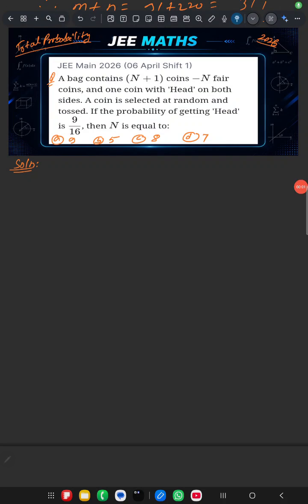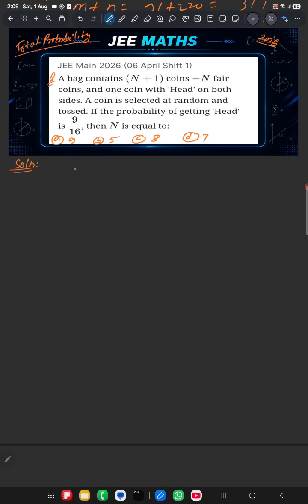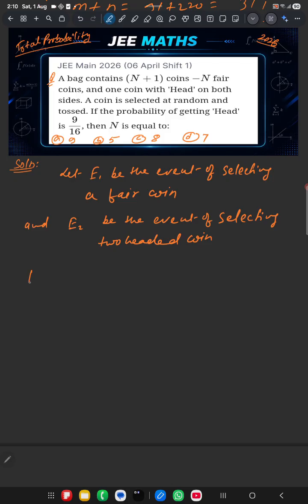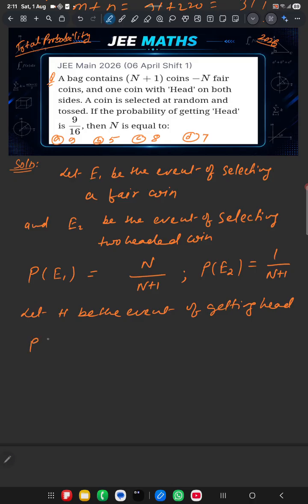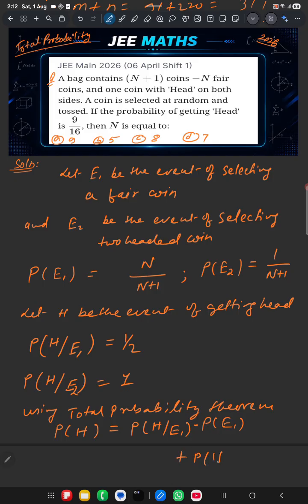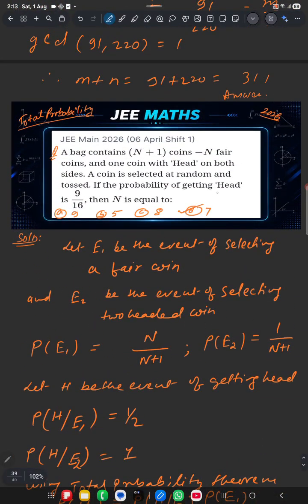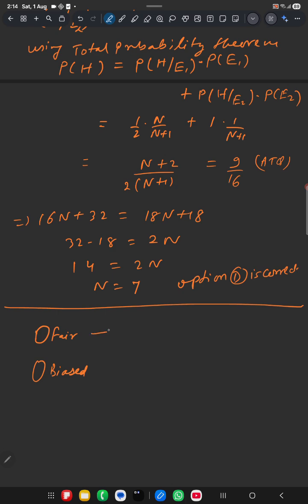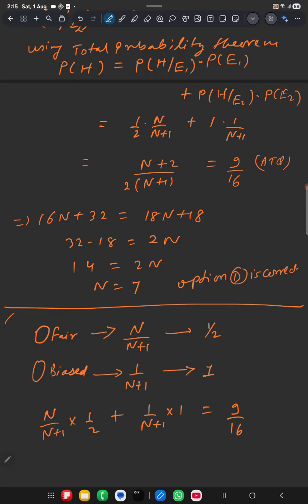Jee26;Two headed coin problem:A bag contains(N+1)coins−N fair coins,1 coin with 'Head' on both side